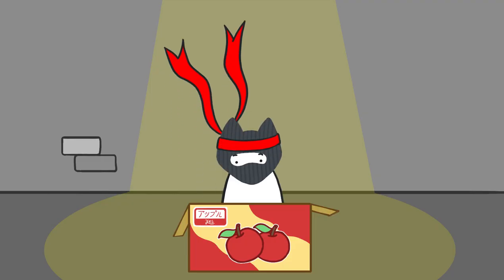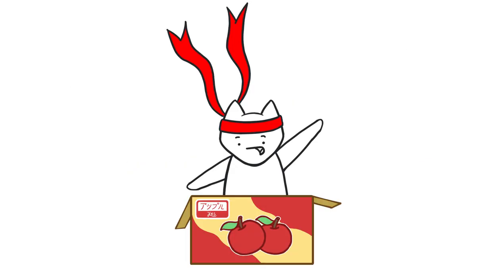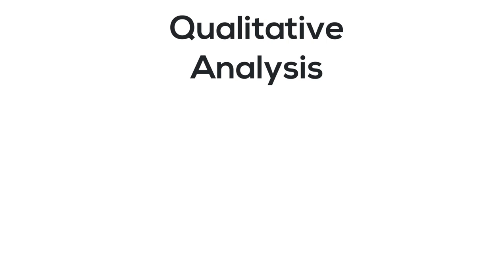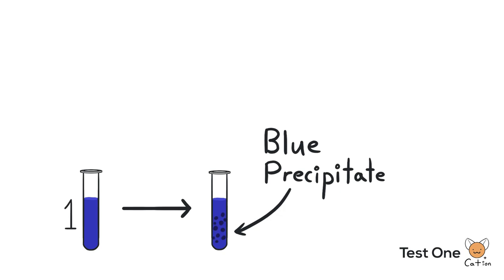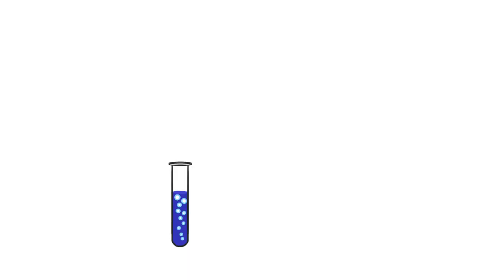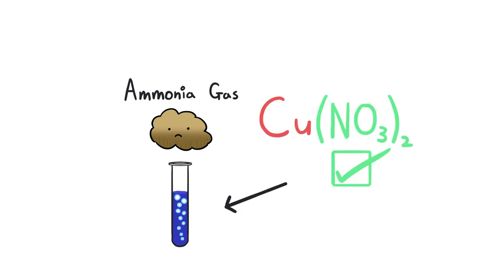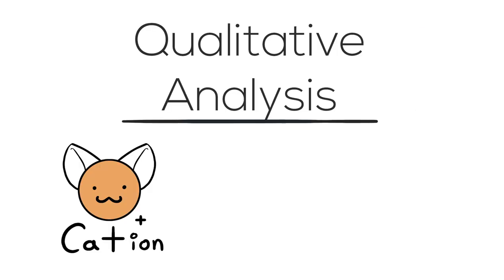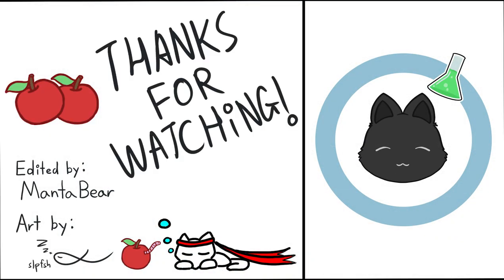Qualitative Analysis - Intro - O Levels Chemistry with Seraph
Ask questions on our Subreddit!

Qualitative analysis is the technique to analyse chemicals. It is a series of tests employed to help us identify the ions that form chemical compounds.

This is the introduction video to the Qualitative Analysis video series. Join Seraph as we dive deeper into each of the different types of the test, describing in detail what are the observations and analysis in for cations, anions and gases.